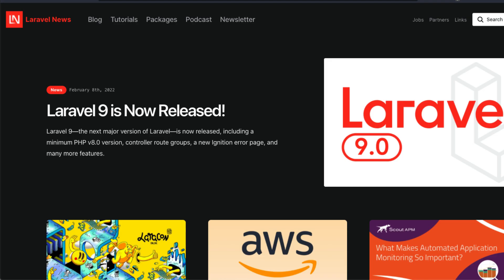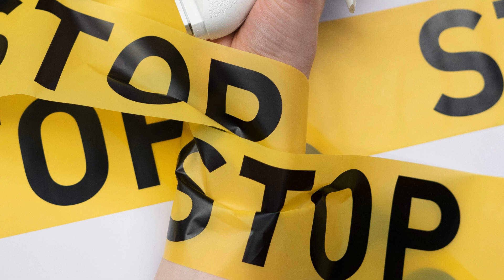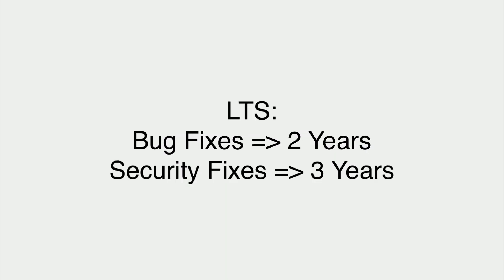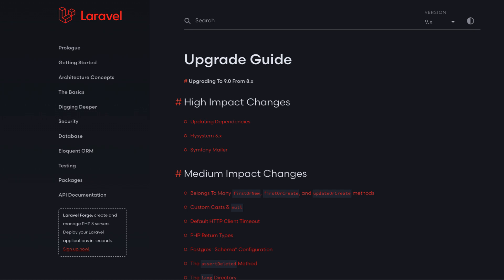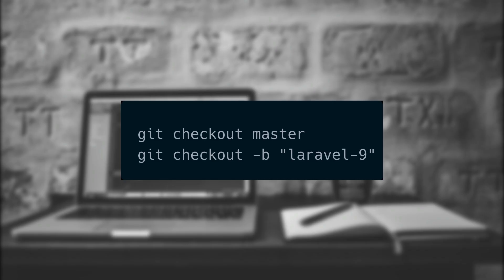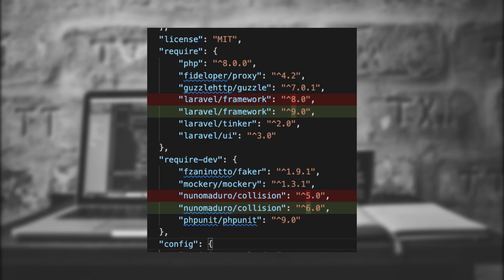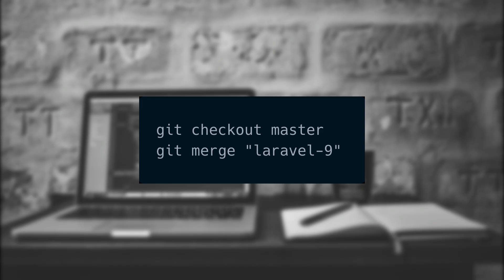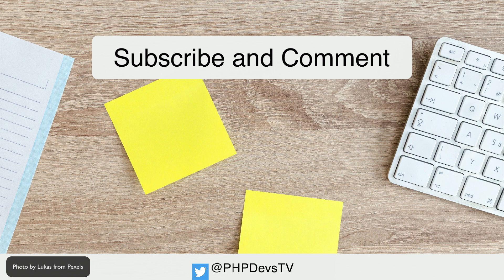How To Upgrade From Laravel 8.x to Laravel 9.x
In this video, we discuss how to upgrade from Laravel 8.x to Laravel 9.x.

00:00 Intro
00:28 A Disclaimer
00:59 Support Policy
1:24 Upgrade Instructions
1:39 Check The Changes
2:16 Create a New Branch
2:31 Change composer.json
3:13 Problems?
3:28 Enjoy The Upgrade
3:34 Outro

Looking to hire a PHP developer?